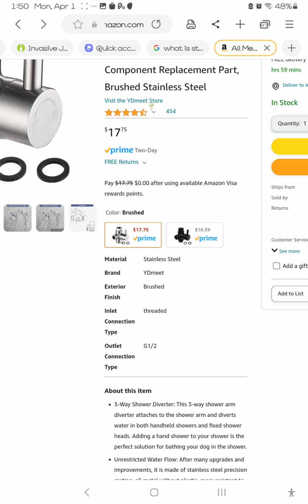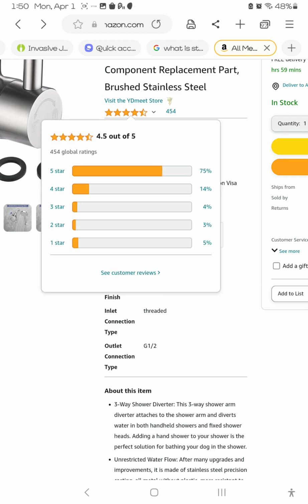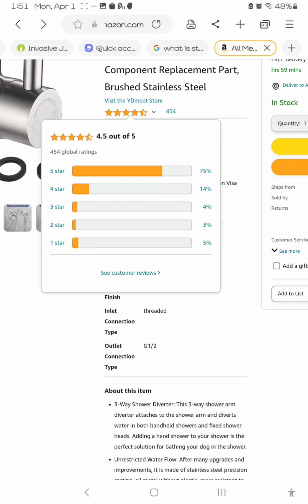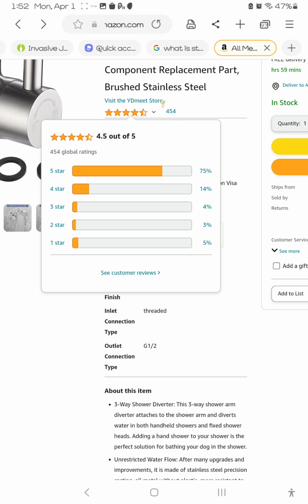RATINGS - BEST WAY TO DETERMINE THE REAL VALUE QUICKLY | FOR SLOW FOLKS LIKE ME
RATINGS - BEST WAY TO DETERMINE THE REAL RATING VALUE QUICKLY | FOR SLOW FOLKS LIKE ME - FOR PEOPLE WHO WANT IT EXPLAINED IN DETAIL SLOWLY.

In this video I'll help you to analyze the ratings value of a product in the fastest and most comprehensible way possible but I will do it patiently and slowly so you can understand.